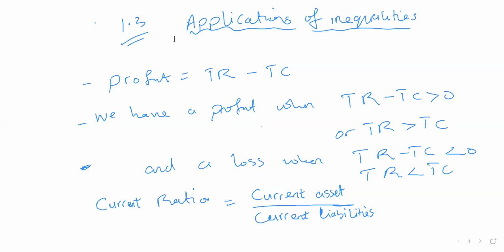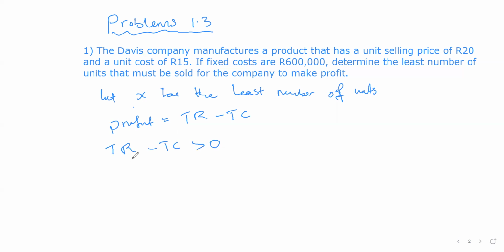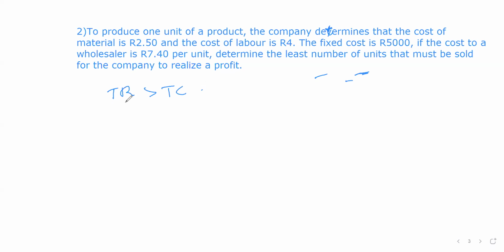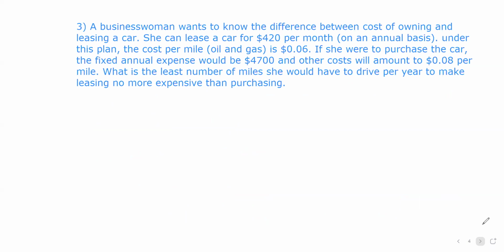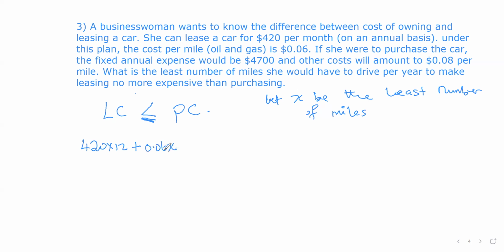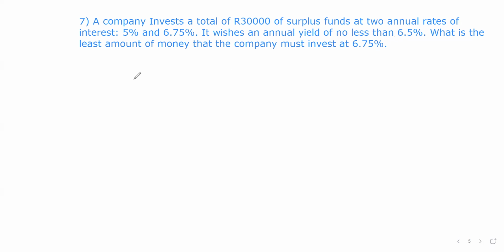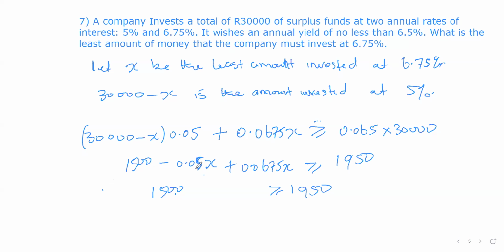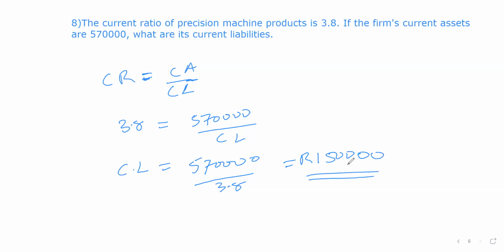eMath88: 1.3 Applications of linear inequalities